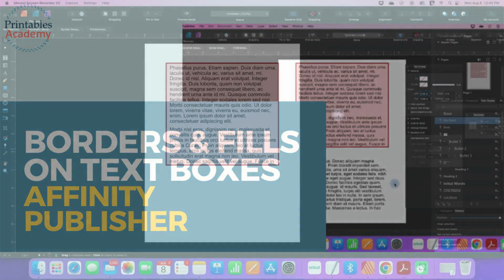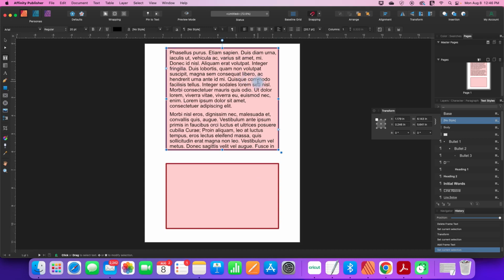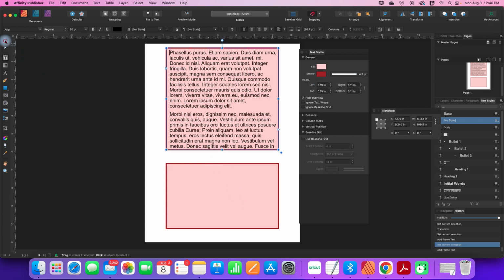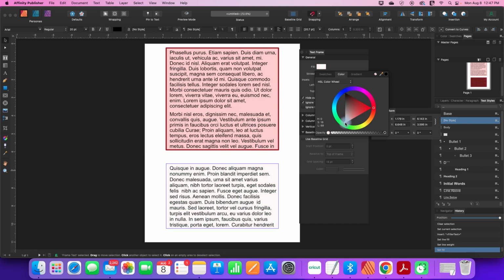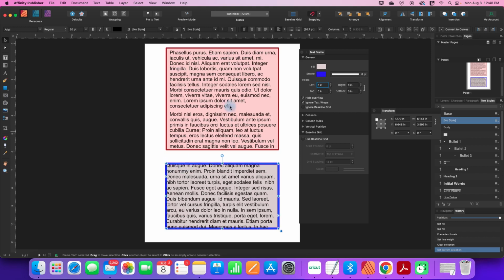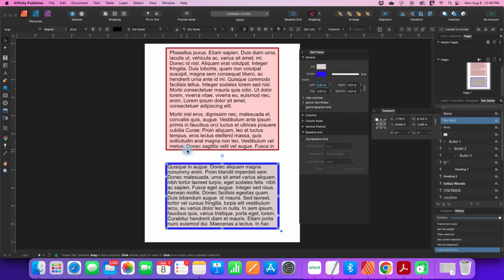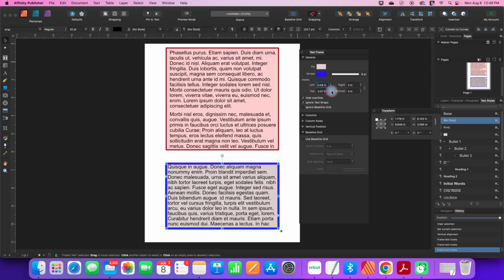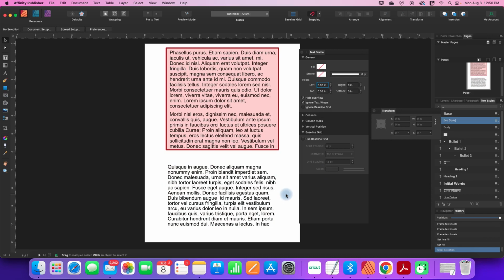How to Add/Remove Borders & Fill on Text Boxes (Affinity Publisher)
Have you ever drawn a text box and suddenly there is a border on it?

Or bought a template and can’t figure out how to change the fill color of the text box? Or turn it off altogether?

Let’s look at how you can create a colored background on your text boxes and or a stroke around your text box as well. And if for some reason you’re seeing a stroke around your text box that you didn’t want there, I’ll show you how to turn it off as well.

Intro
0:40 Where to find the Text Frame options
1:13  How do turn off stroke and fill (or turn it on)
1:31 Bonus:  How to add placeholder text
2:03 What are insets and how to change them
3:56 Quick Recap